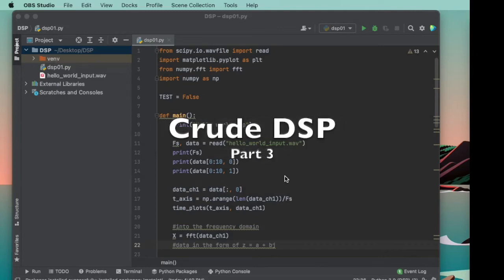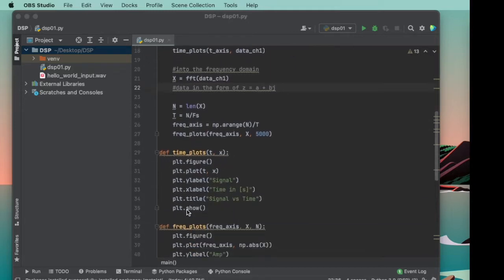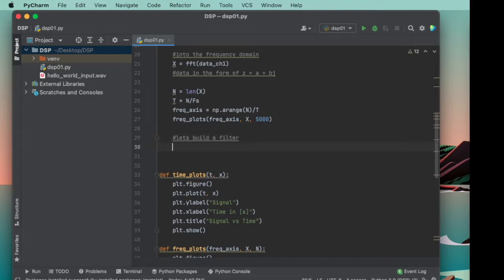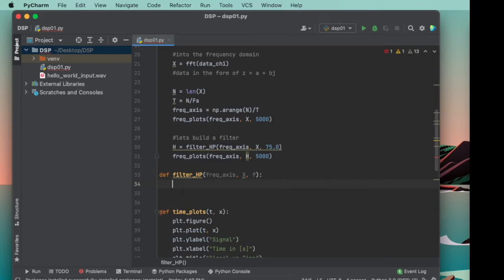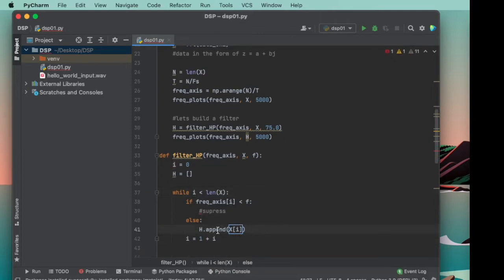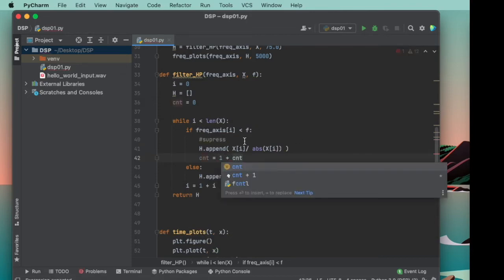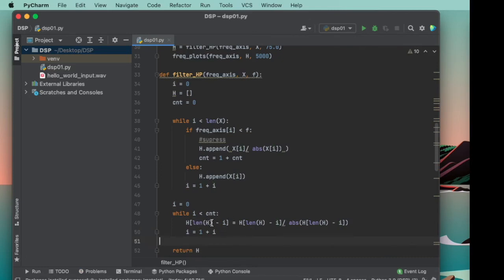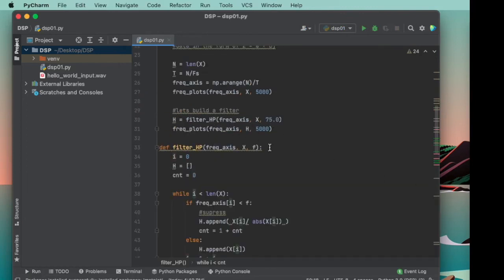Crude DSP part3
Part 3 of processing recorded speech through a crude high pass filter in python.